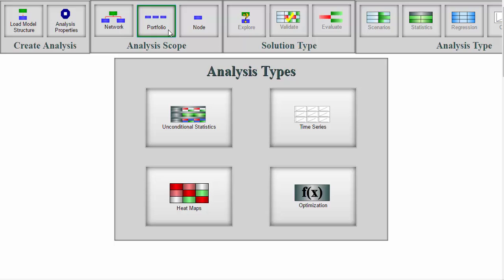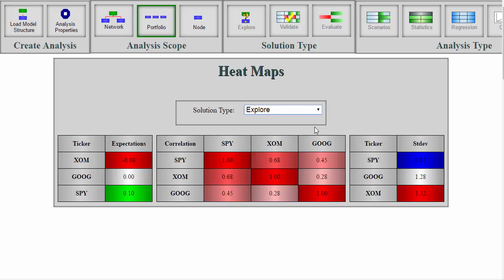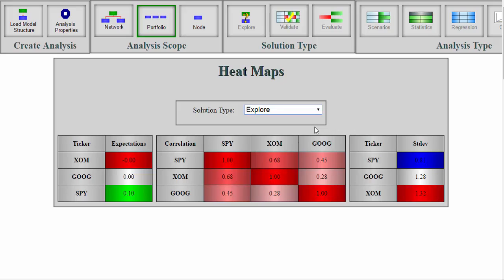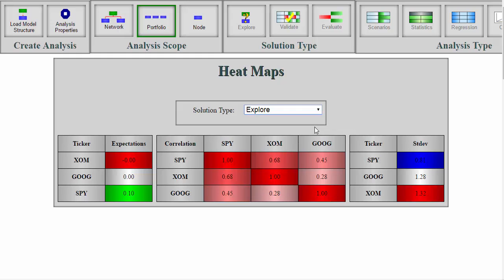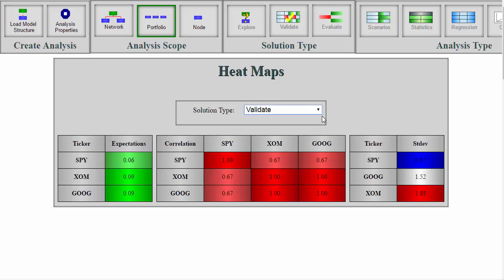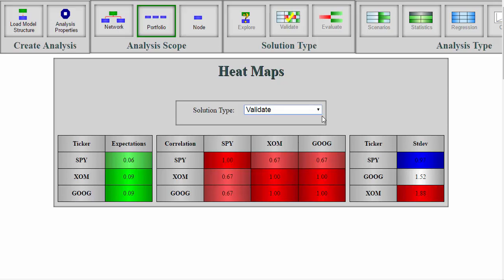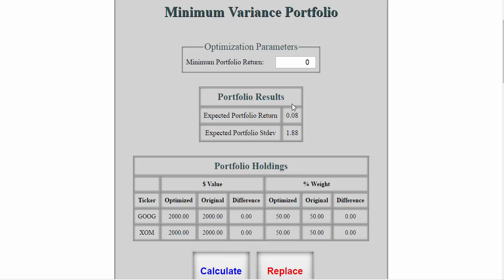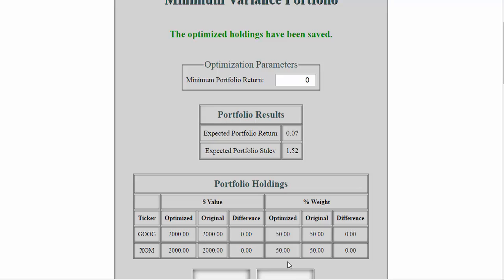Portfolio Analysis and Optimization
This tutorial will show you how to analyze both historical and simulated portfolios and determine the optimal holdings for a given set of investment criteria.